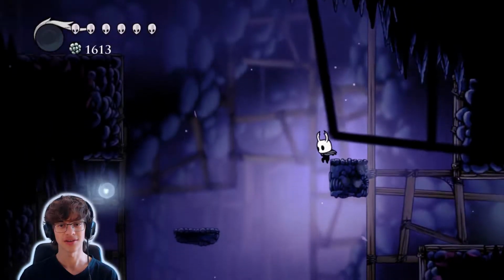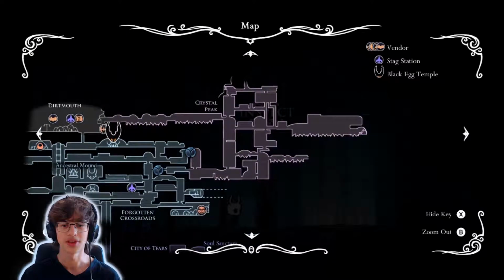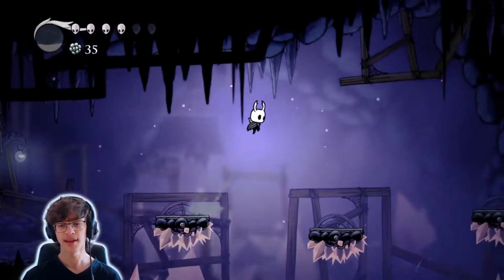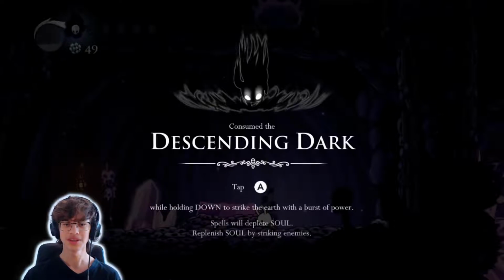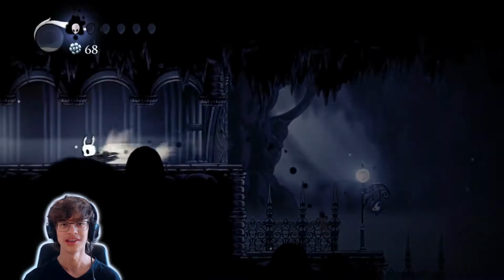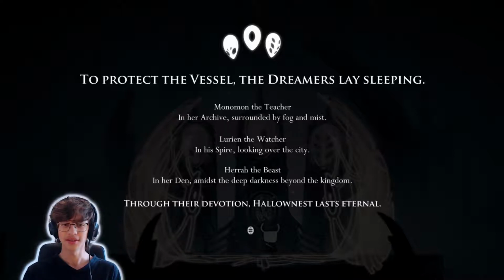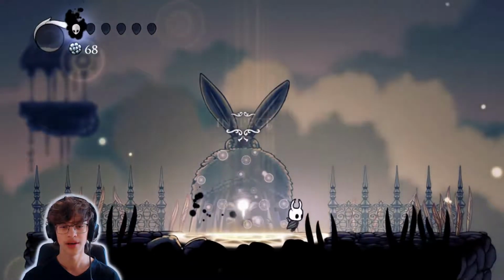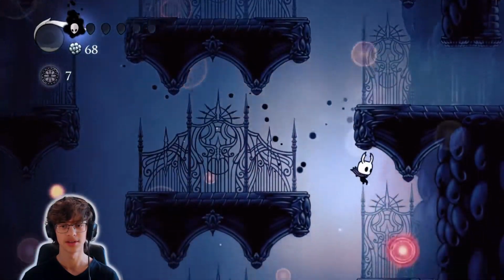DREAM OR REALITY? | Hollow Knight - Part 21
We return to Crystal Peak once again but with the help of the Lumafly Lantern, this time, we can venture further and further into the dark depths and find a sacred land guarded by ancient beings...